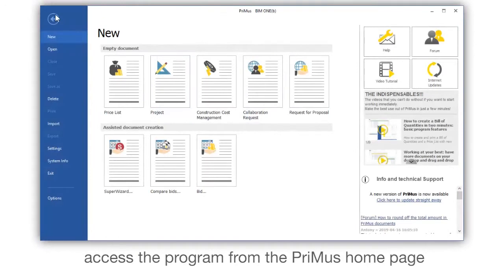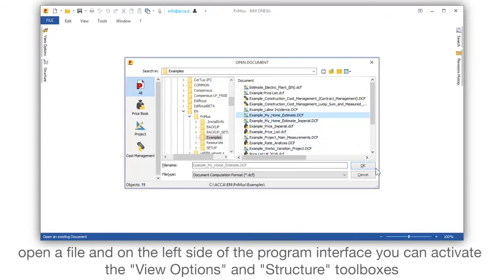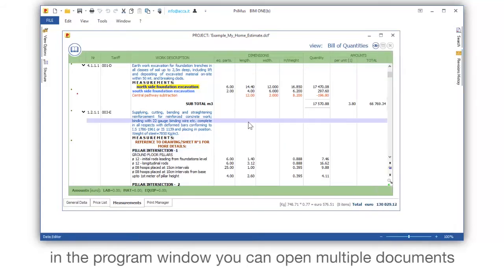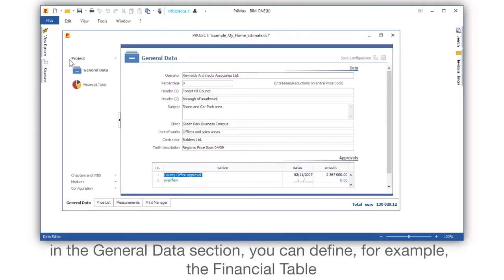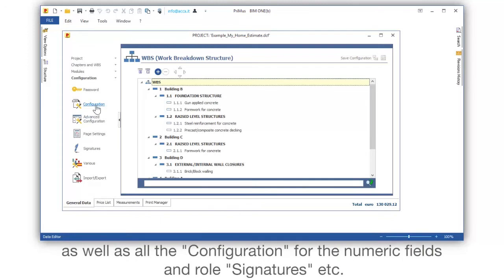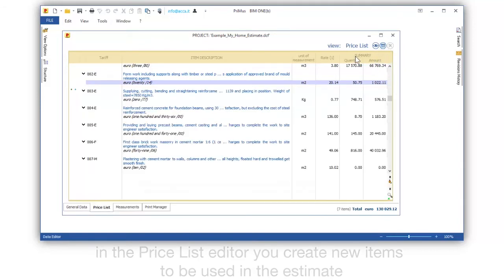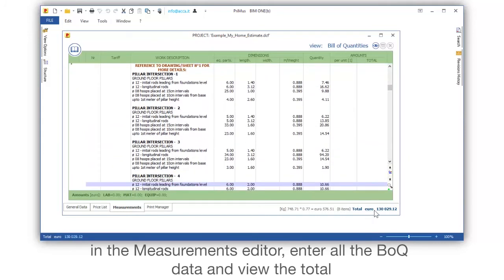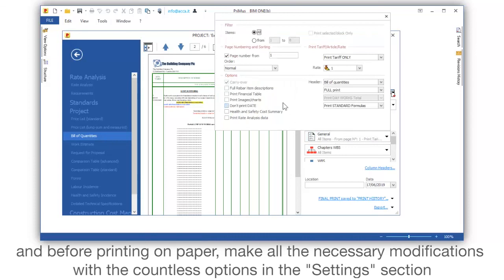PriMusTutorial -Interface - ACCA software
Discover more about our convenient Pay As You Go subscription plans for your BoQ, Construction Cost estimates in your daily Quantity Surveyor needs.